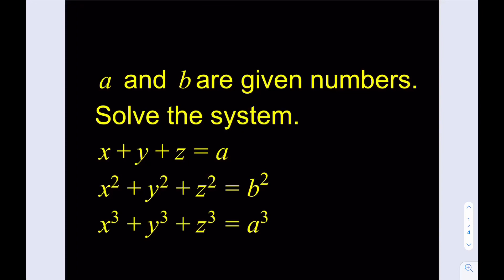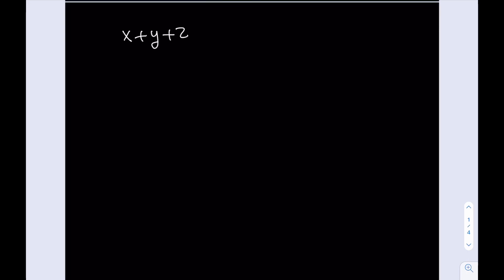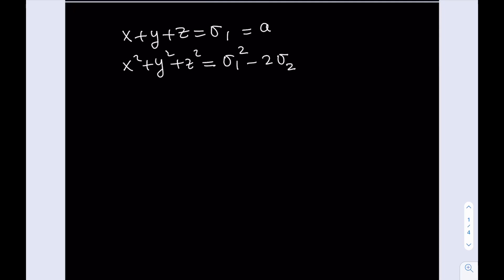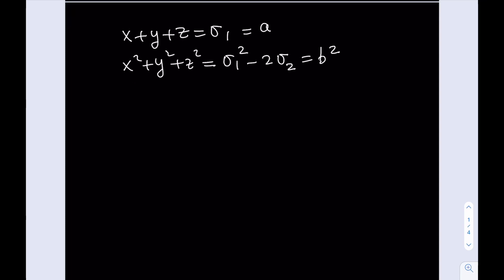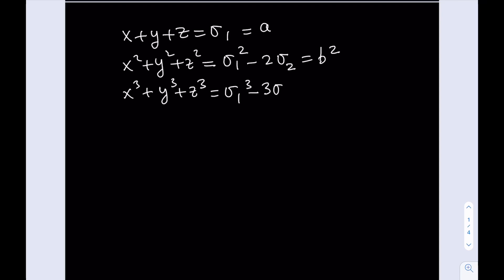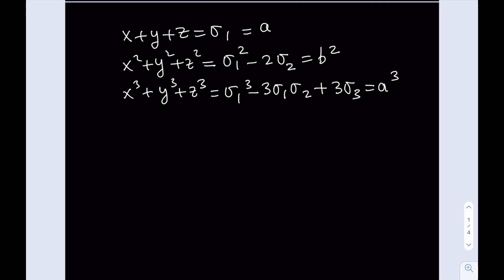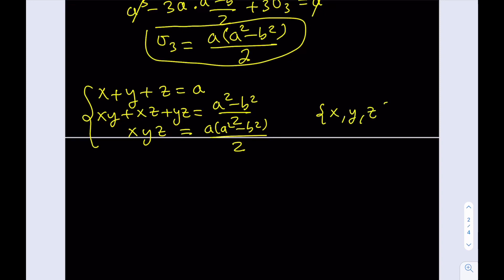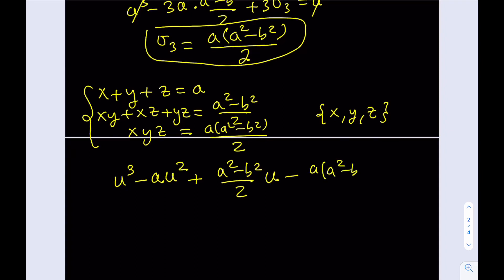Challenging math problem #4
A system of equations with two parameters

non-routine math problem, olympiad, challenging math problem #4